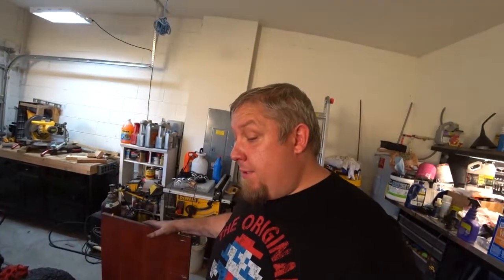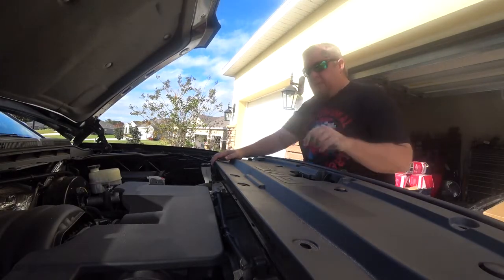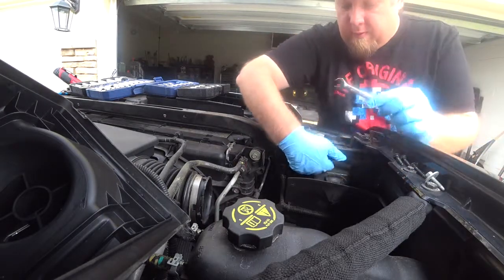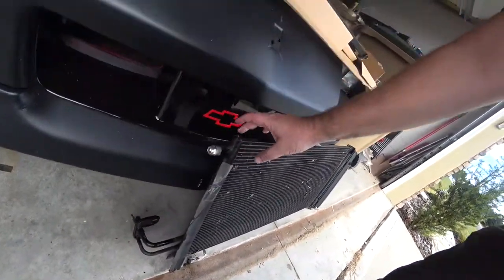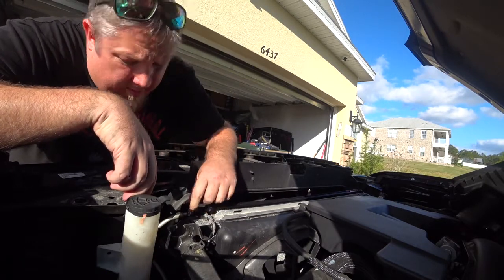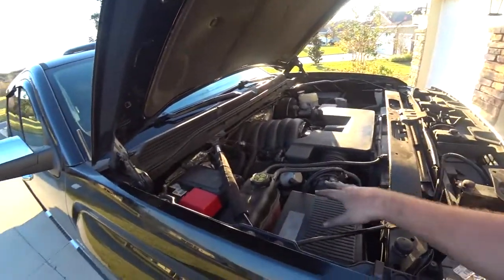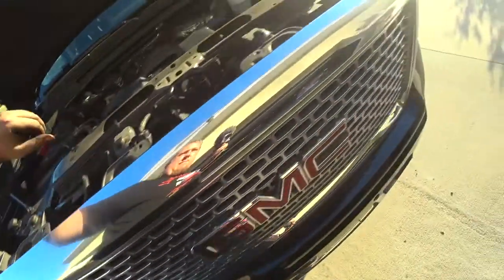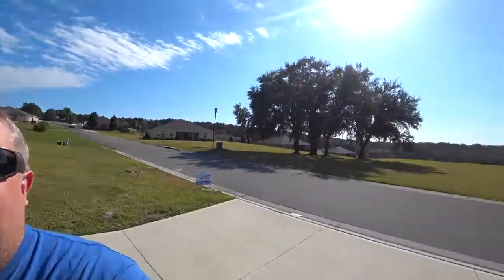AC condenser replacement - GMC/Chevy truck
In this video i show you how to replace a condenser in your Chevy/GMC truck

If you wanted to send me something.